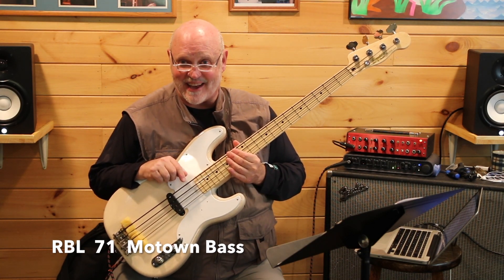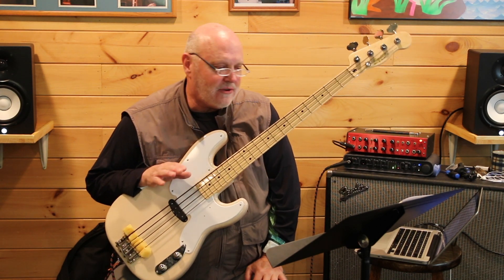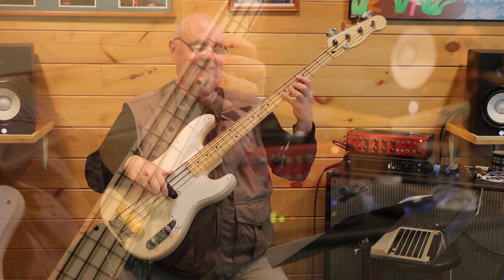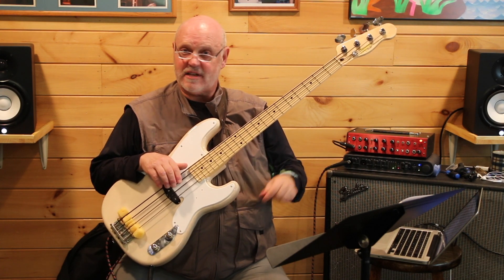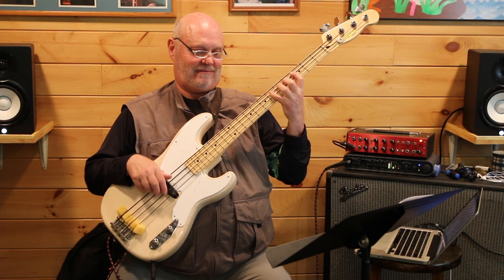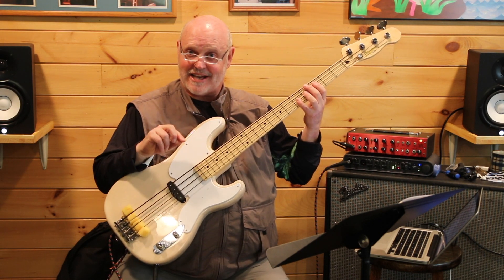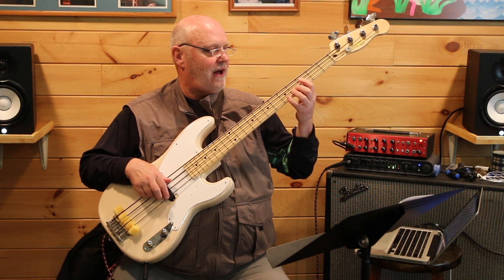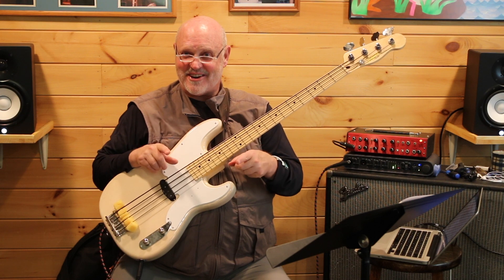Real Bass Lessons 71 - Motown Bass Song 42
Classic Jamerson Language.  From the book "What Makes Motown Bass Motown?"